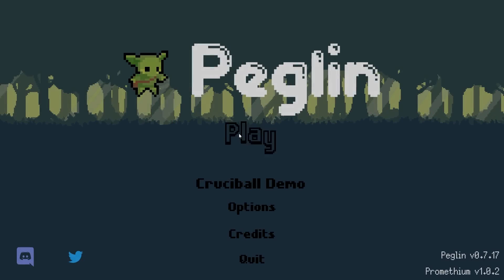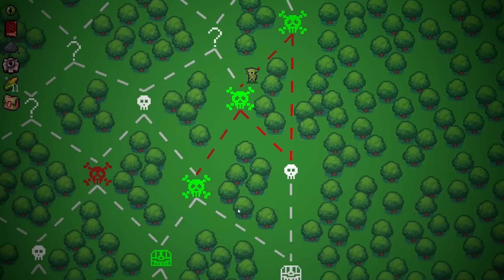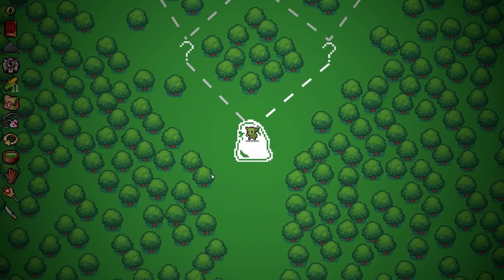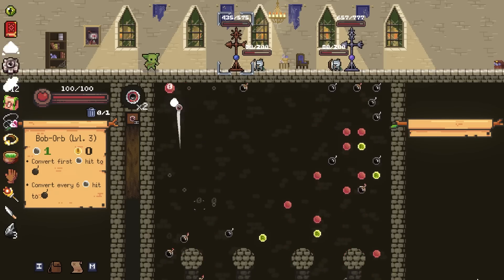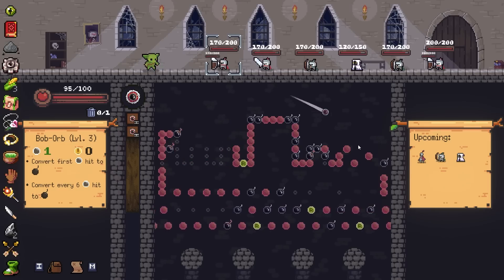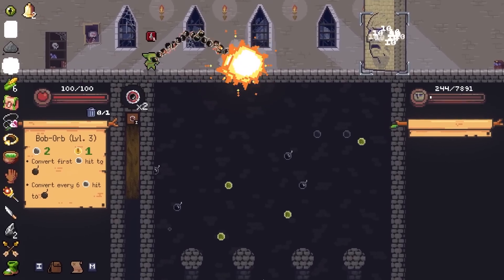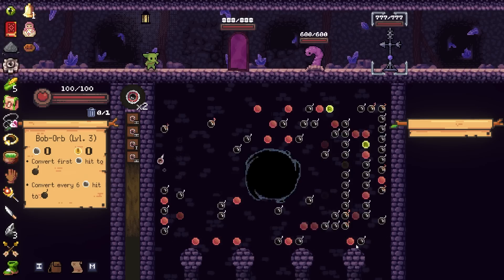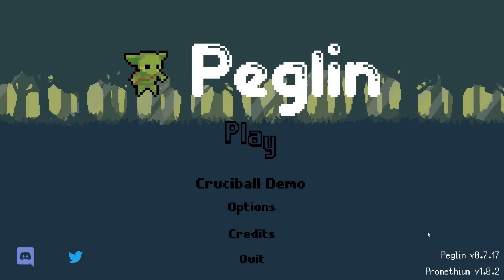There Are No Pegs, Only Bombs - Peglin [Modded]